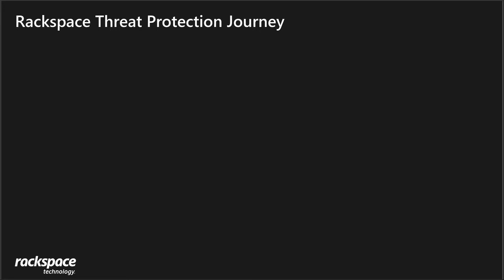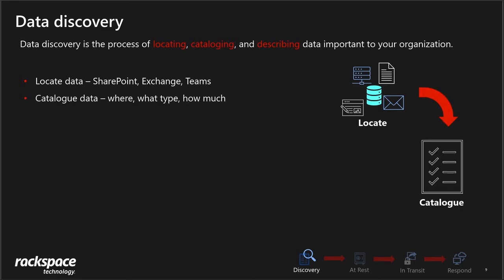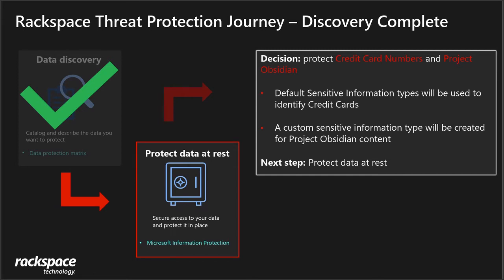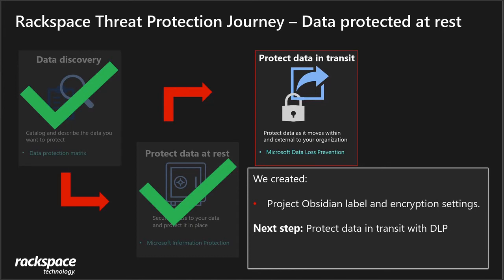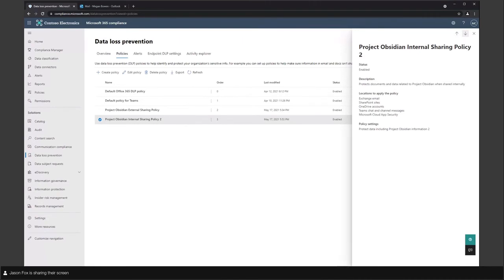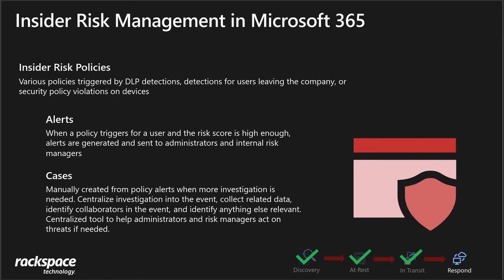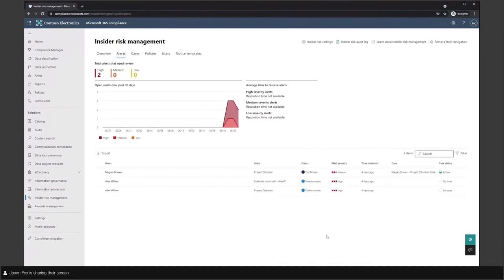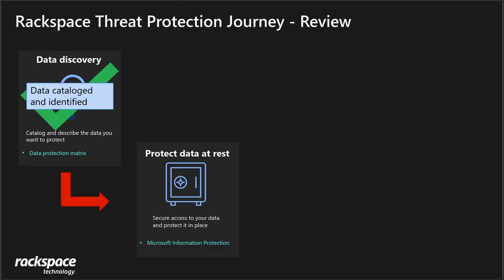Title: Microsoft 365 Protection Fundamentals - Insider Threat Protection Workshop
See Microsoft Information Protection (MIP) and Data Loss Prevention (DLP) in action. Learn how you can protect confidential data against insider threats from either accidental or malicious breaches. This demonstration will identify confidential data, establish a data protection policy, and manage and identify potential risks.